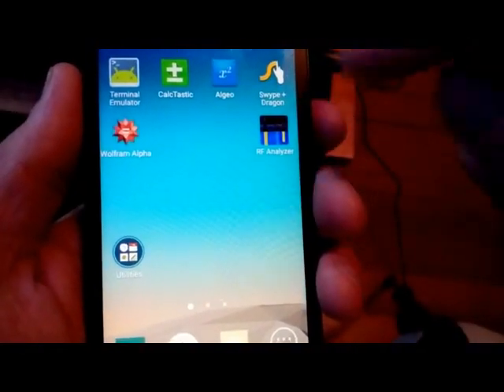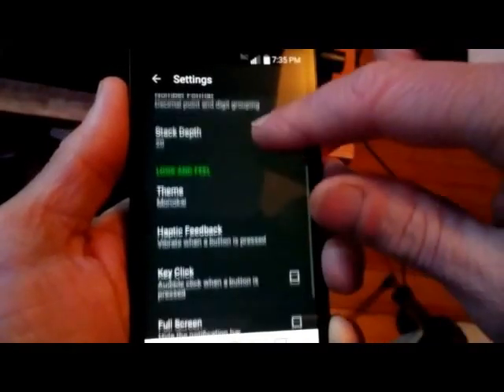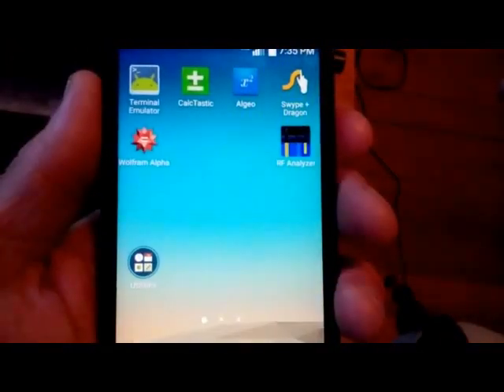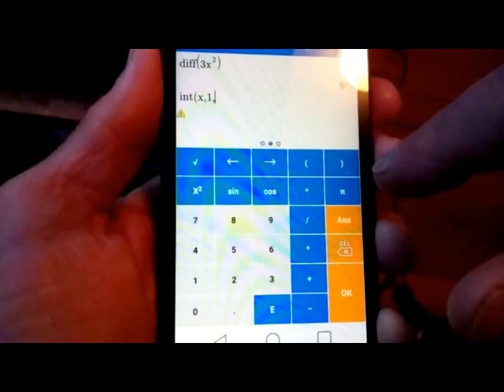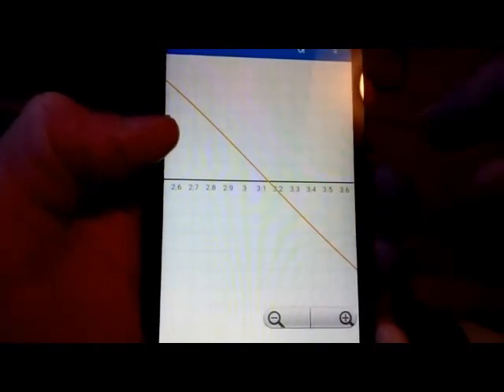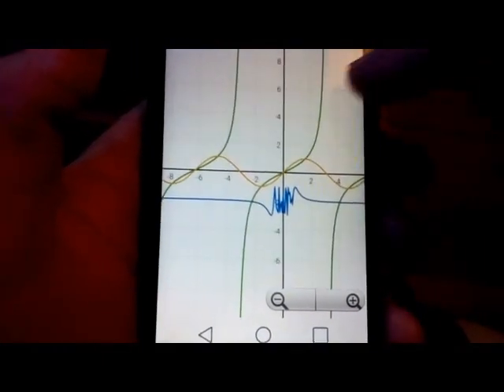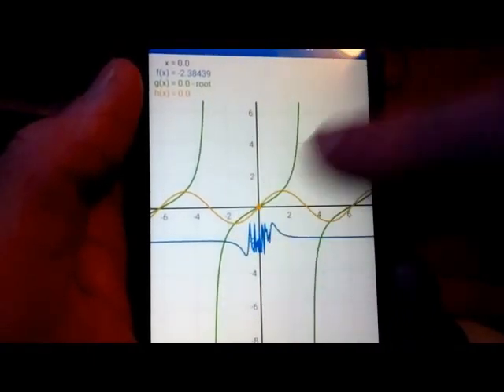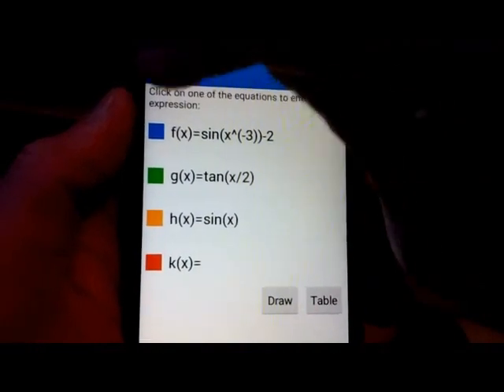Best Graphing Scientific Calculator 🖩 Apps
CalcTastic Scientific Calculator Plus (99c on Play Store) offers conversion, programmer mode, and more aesthetic themes/skins than Android's onboard scientific calculator, and Marton Veges' Algeo Graphing Calculator (free) is a highly functional tool with intuitive graphing, range tables, derivation, integration, and more!

What's your favorite calculator or math app?